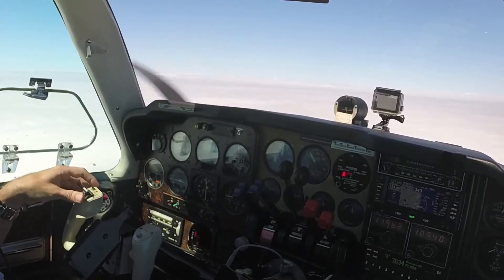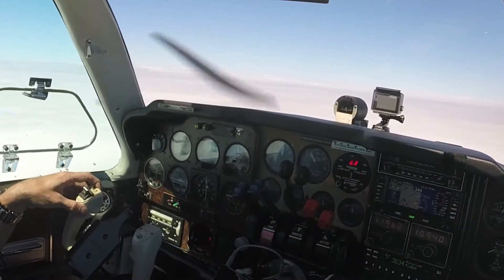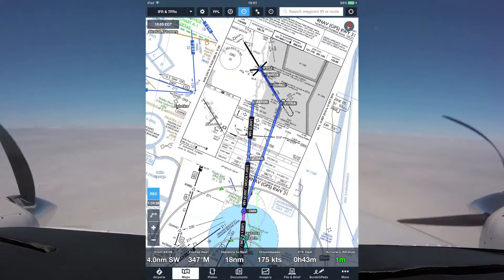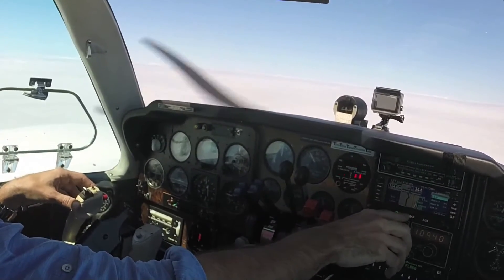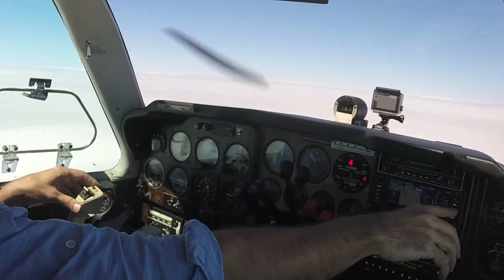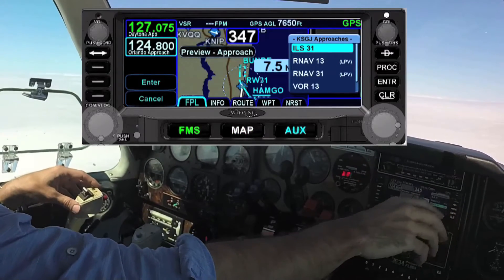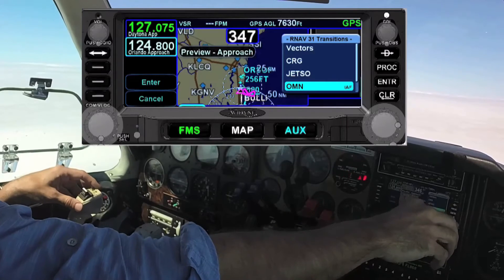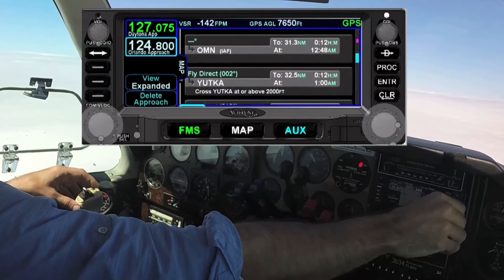Avidyne IFD Load RNAV Approach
Loading the RNAV approach into the Avidyne IFD GPS